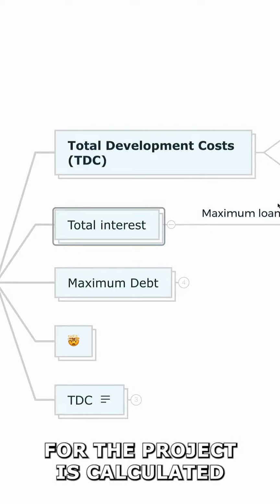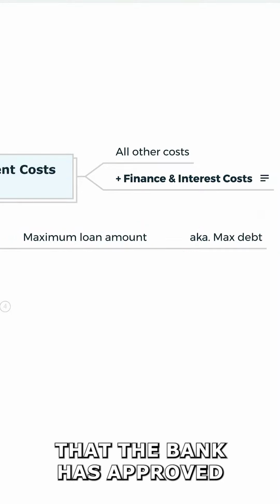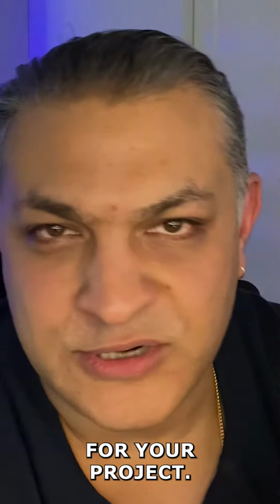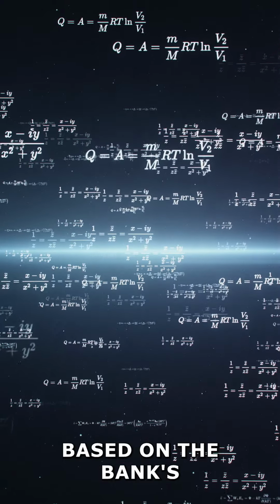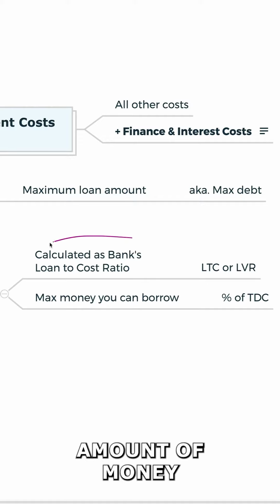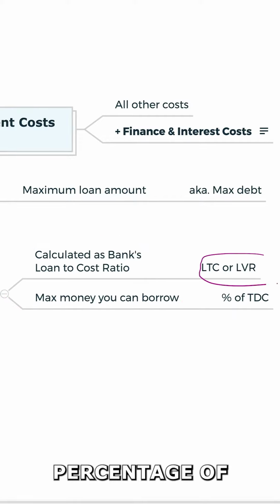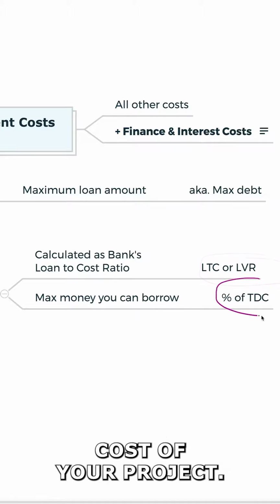Build Smart - Reduce Total Development Costs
🏗️📊 Dive Deep into Total Development Costs (TDC) in Construction Projects! 📈💡
Unlock the mysteries of Total Development Costs in our latest video! 🌟 Understanding TDC is crucial for any real estate investor or developer, and we're here to guide you through every step.

👷‍♂️💼 Learn how banks calculate interest on maximum loan amounts and the pivotal role of the loan-to-cost ratio in shaping your project's financial landscape. This video is a treasure trove of information for anyone involved in construction finance.

🔢 Insights Based on Numbers:
Discover how the loan-to-cost ratio isn't just a number; it's a key player in determining your maximum debt and directly impacts your project's TDC.
Get a grip on how interest costs, forming a significant chunk of your TDC, are calculated based on the maximum debt approved for your project.

🤔💬 Example Exploratory Questions:
What critical function does the loan-to-cost ratio serve in construction finance? (Enter 1 to ask)
How are interest costs determined in development projects? (Enter 2 to ask)
What influence does maximum debt exert on the total development costs? (Enter 3 to ask)

📹 This video is not just a learning resource; it's a tool to empower your financial decisions in the realm of construction.

👉 Watch Now and Master the Art of Managing Total Development Costs! 🌐🚀